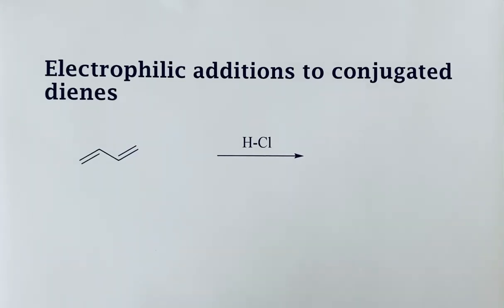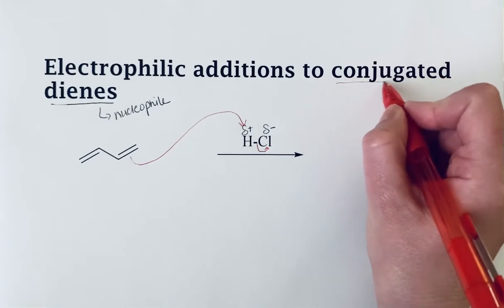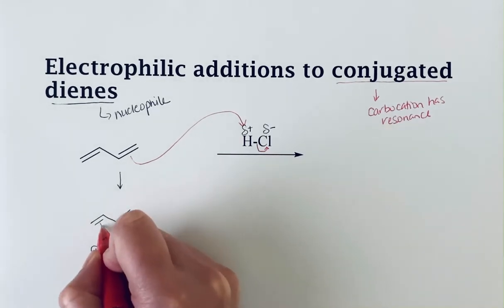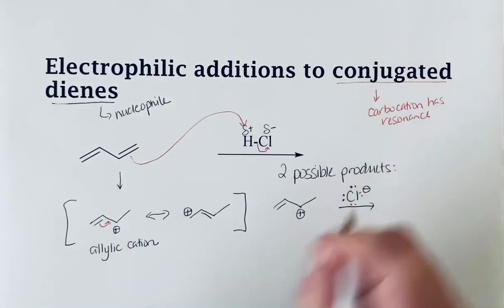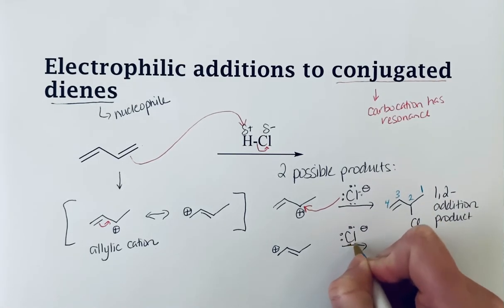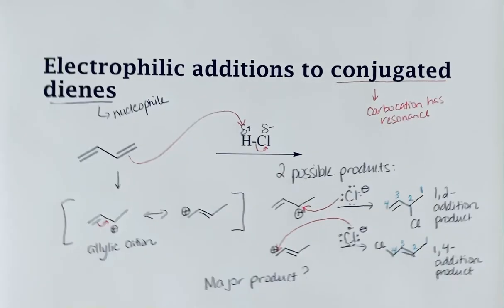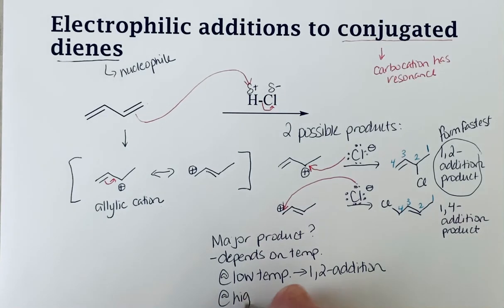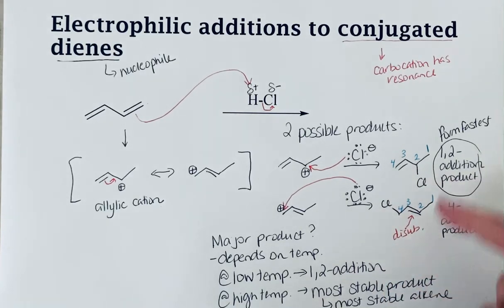Electrophilic addition to a conjugated diene